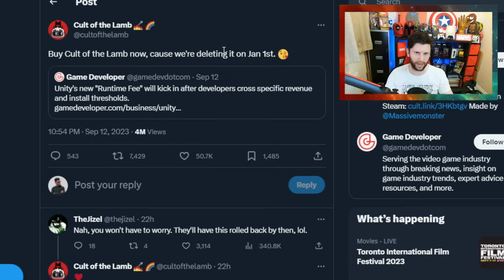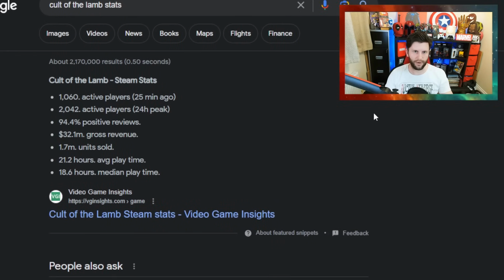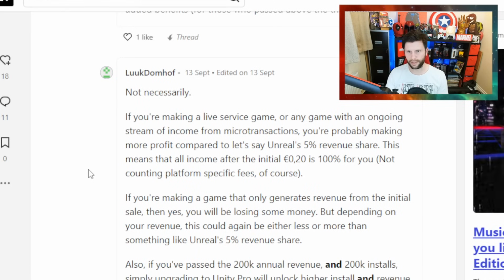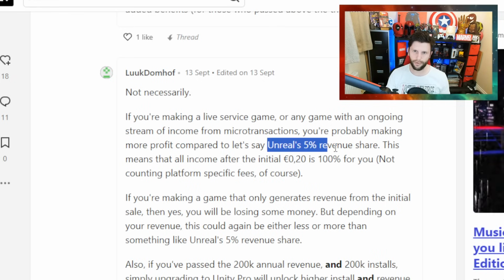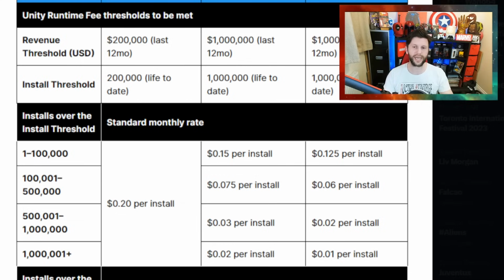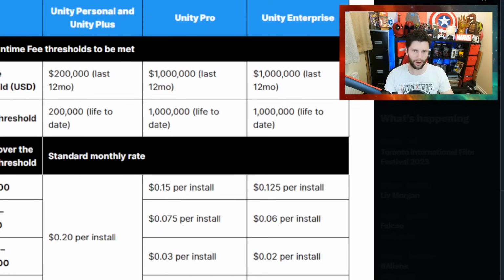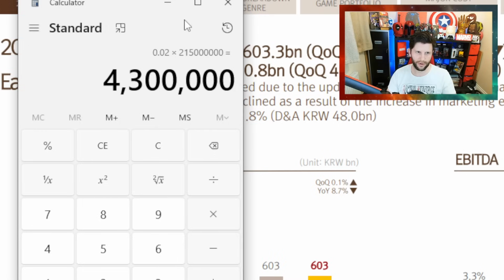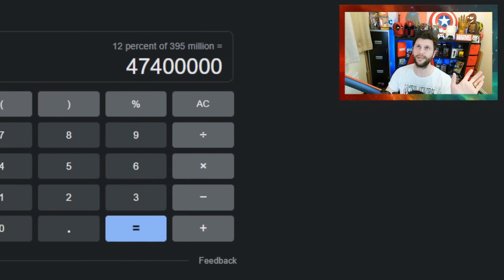MCOC is Built in Unity, So Could this Unity Revenue Situation Impact | Marvel Champions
In This Video: we look at an odd situation for the game engine and development space as Unity changes could impact many games, in ways you may not consider.

This Month:
Gladiator content, iron man content, Gladiator Gauntlet, Paragon Gauntlet. Caps Enlistment Event.